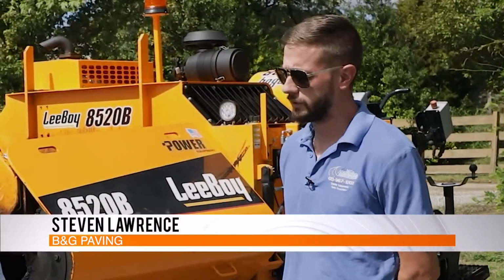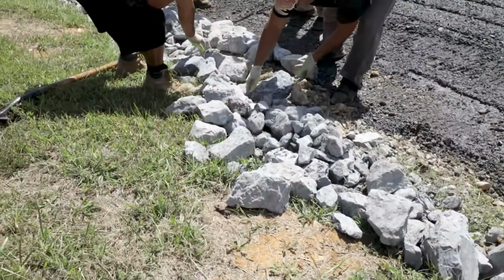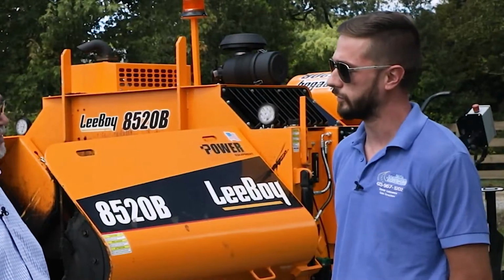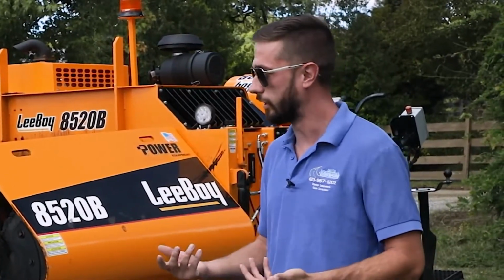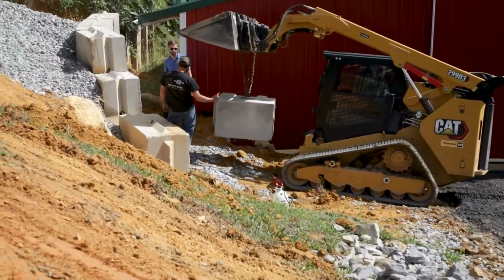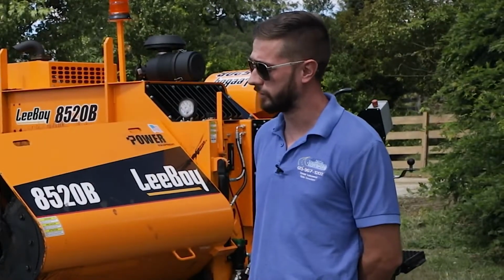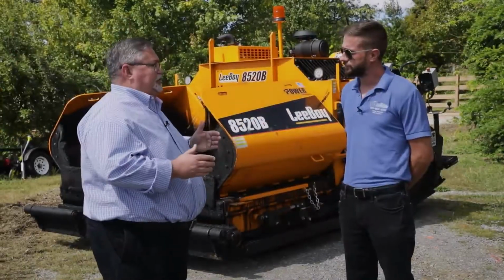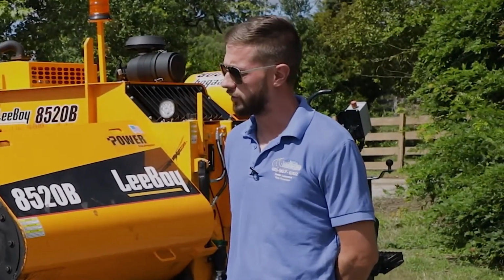Talking tar-n-chip and asphalt paving with BG Paving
Steven Lawrence with BG Paving, describes the differences between tar-n-chip and asphalt paving and which will work better for your paving project.